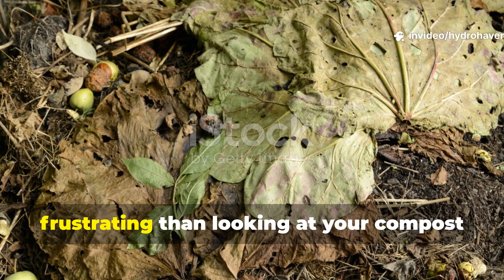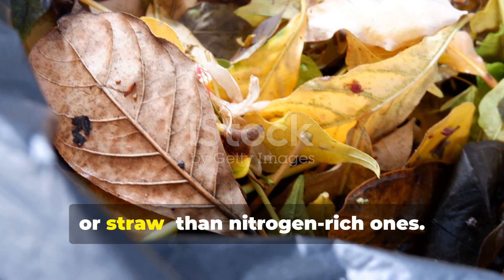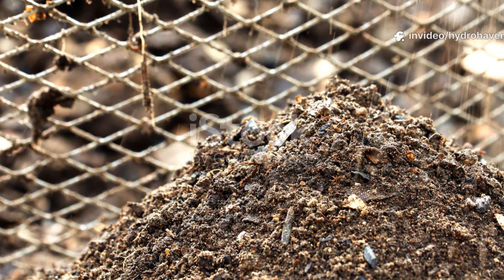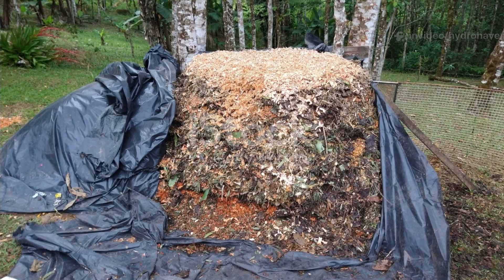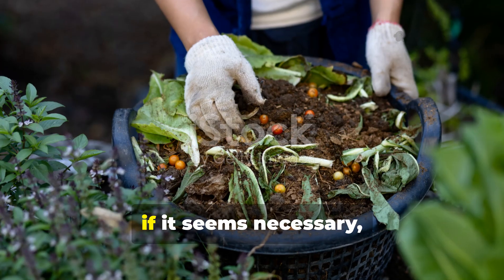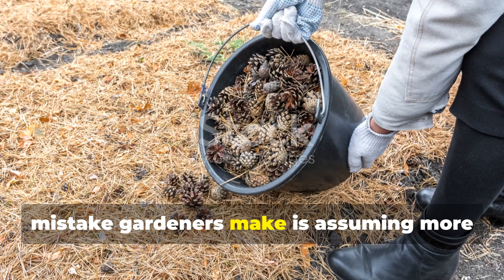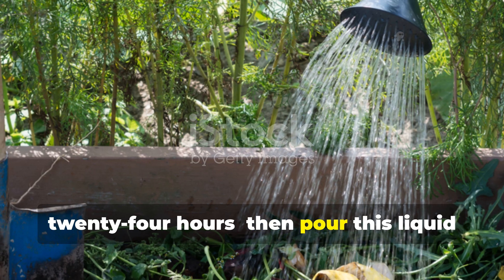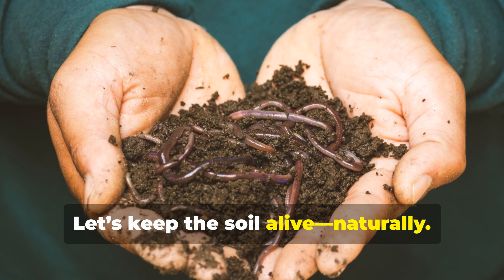This One Additive Makes Cold Compost Heat Up Naturally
Most compost piles die in the cold—but WWII agricultural engineers discovered a single additive that made frozen compost heat up naturally, even under snow. Using basic chemistry and microbial balance, they created “living heat cores” that worked without turning or electricity. Today, that same additive can transform a cold, sluggish compost heap into a self-heating powerhouse.

🔥 What You’ll Learn in This Video:

The forgotten field additive that accelerates decomposition in winter.

How nitrogen, carbon, and moisture form a self-heating microbial engine.

Why this old method outperforms store-bought compost starters.

How to build a winter compost pile that keeps steaming all season long.

📌 We Also Answer:

Can this additive be made from everyday farm or kitchen materials?

How does it work without oxygen or heat lamps?

Is it safe for organic gardening and food crops?